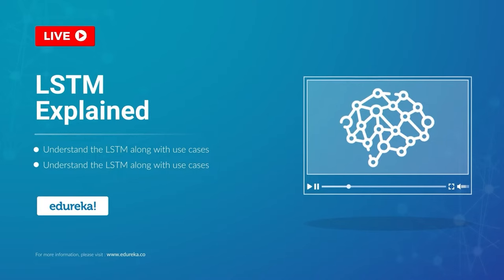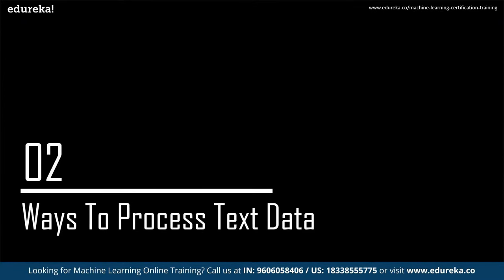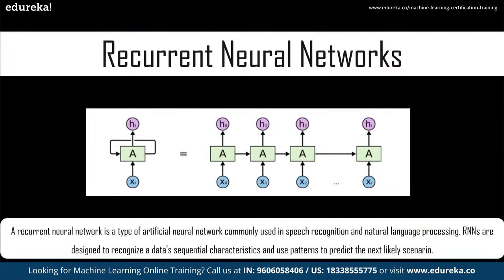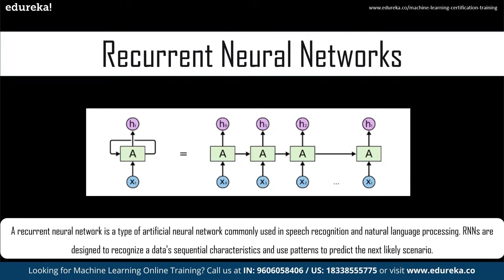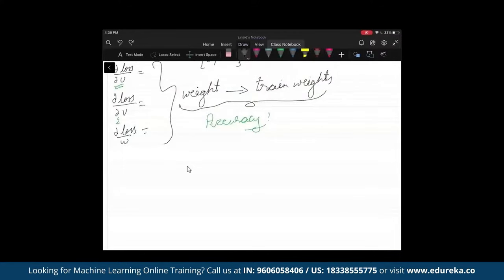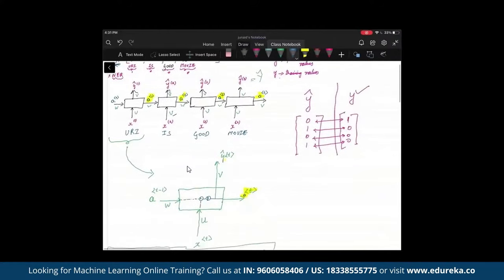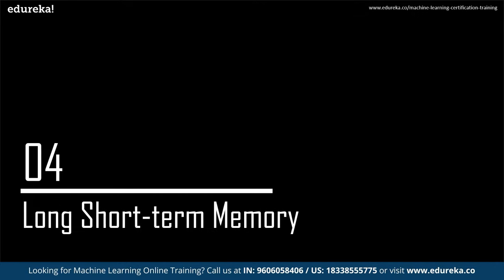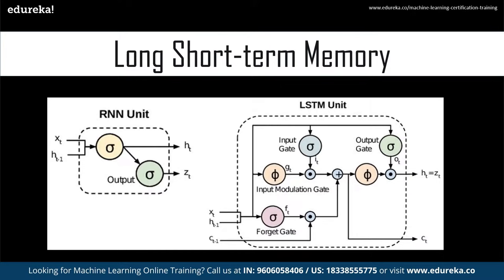LSTM Explained | Introduction to LSTM | Deep Learning Training | Edureka Rewind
This Edureka LSTM Explained video will help you in understanding why we need Recurrent Neural Networks (RNN) and what exactly it is. It also explains few issues with training a Recurrent Neural Network and how to overcome those challenges using LSTMs.
00:00:00 Introduction
00:00:36 Agenda
00:00:47 Introduction to NLP
00:01:46 Ways to Process Text Data
00:02:57 Recurrent Neural Networks
00:22:02 Long Short-term Memory
00:51:46 LSTM Use Cases
00:53:45 Real Time Applications of LSTM